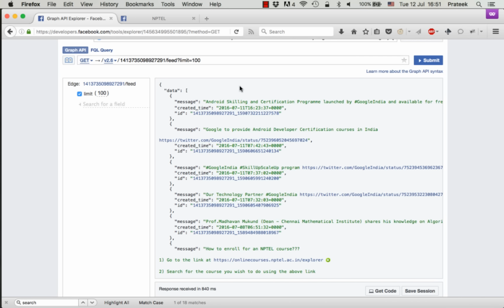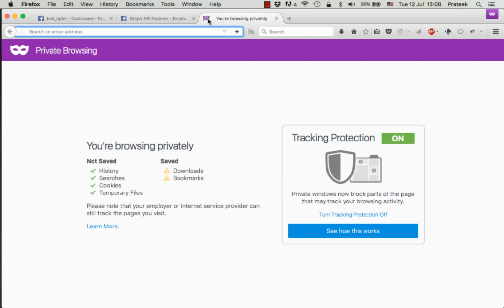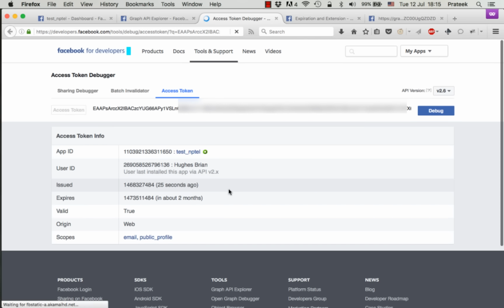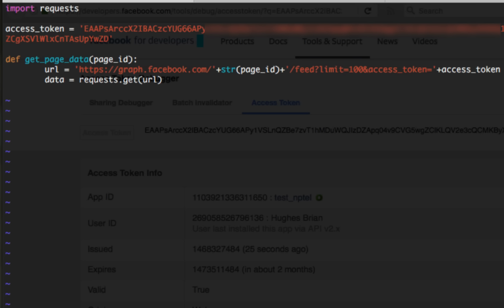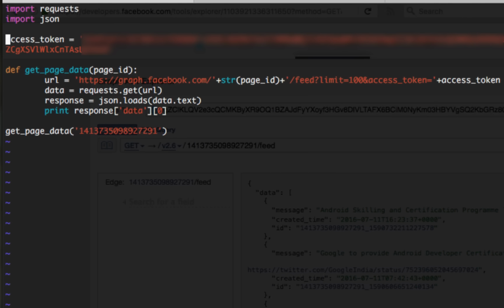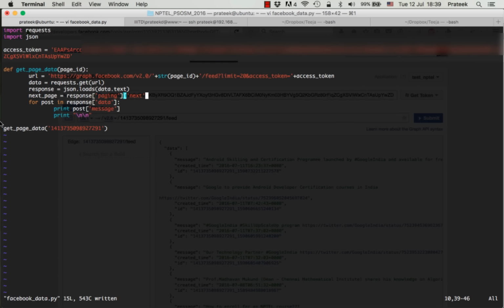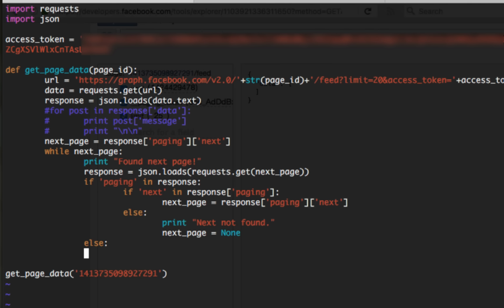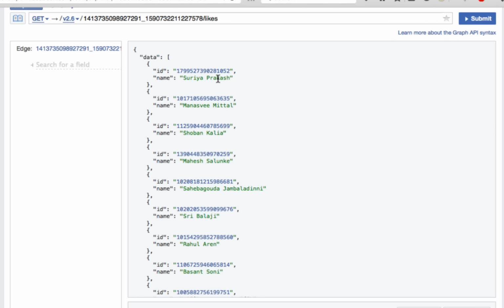Tutorial 2 Part 2 Facebook API